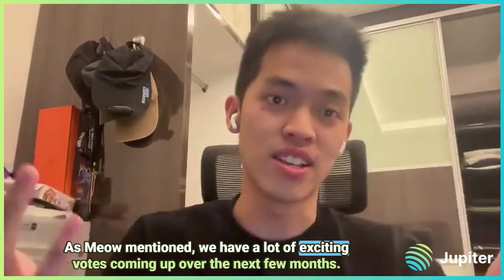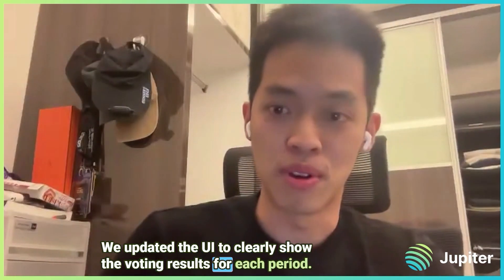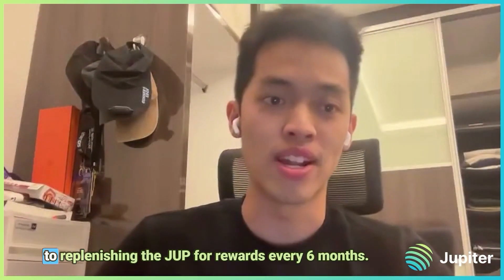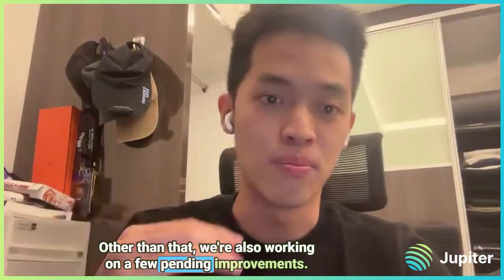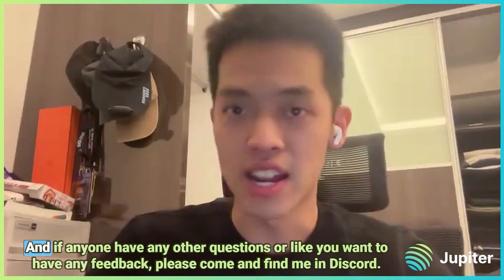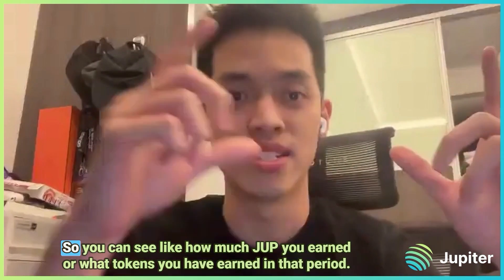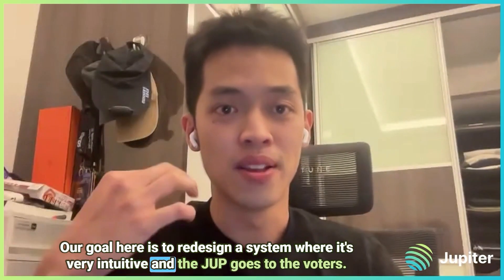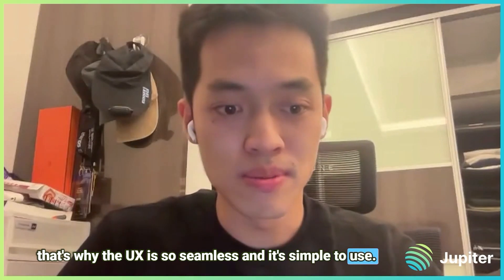Voting UI Upgrade: Soju Covers JUP Rewards Experience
Soju covers the voting UI changes, and how the rewards will look in the UI.

Covered in the J.U.P Planetary Call 20 March 2024

☆ Hosts
Kash
J.U.P Core Working Group Sherpa

☆ Guest
meow
Jupiter Co-Founder

Soju
One of the Jupiter GOATs

☆ Links